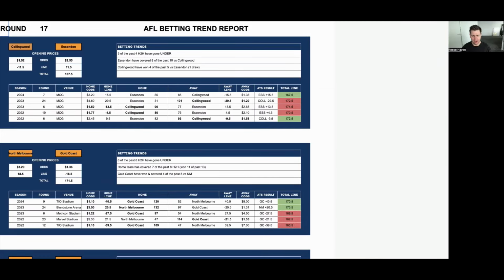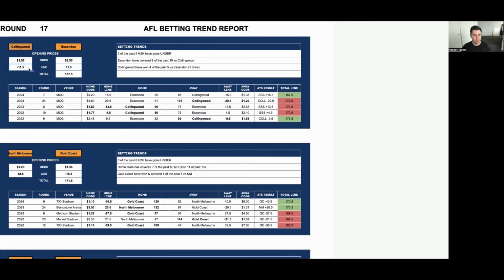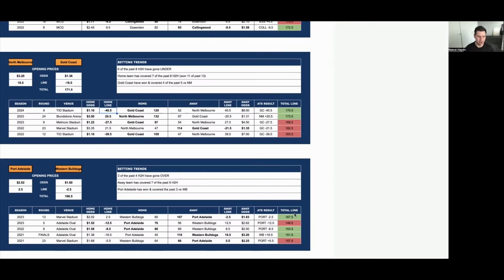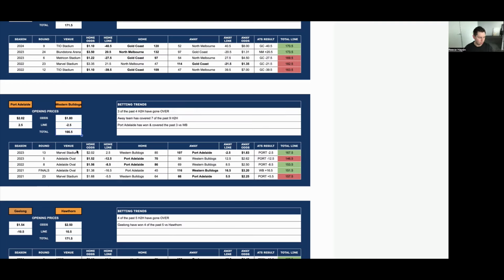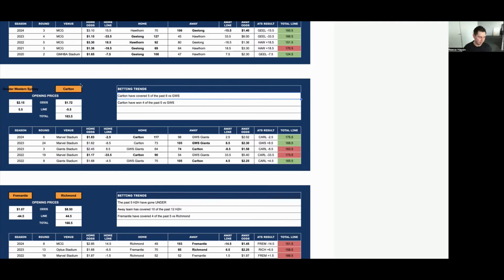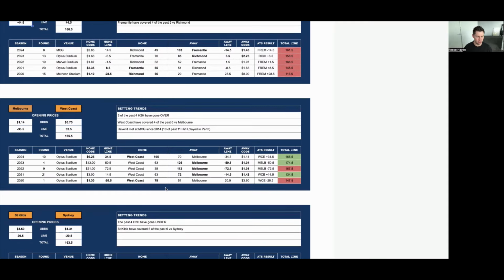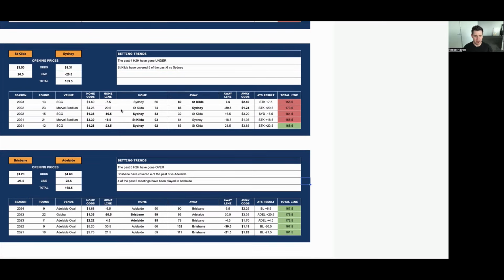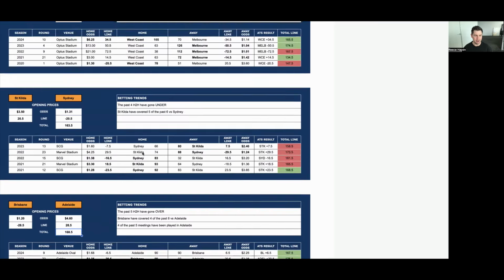Betting Tips, Trends & Predictions For ALL Matches In Round 17 | 2024 AFL Season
These are the betting trends for every game this week in the AFL (Round 17).

Find out what the odds were last time these teams met and how the odds have adjusted!

Tips, Trends & Predictions!

Get access to the Bet.Finders & all my sports tips every day

Brisbane vs. Adelaide
Collingwood vs. Essendon
Geelong vs. Hawthorn
Greater Western Sydney vs. Carlton
Melbourne vs. West Coast
North Melbourne vs. Gold Coast
St Kilda vs. Sydney
Port Adelaide vs. Western Bulldogs
Fremantle vs. Richmond